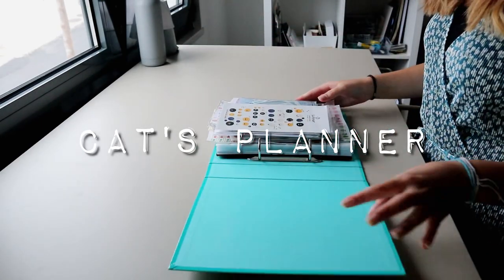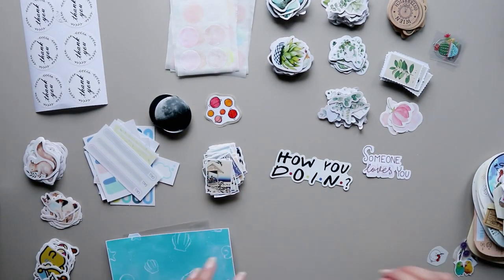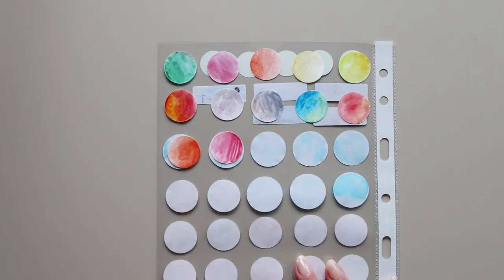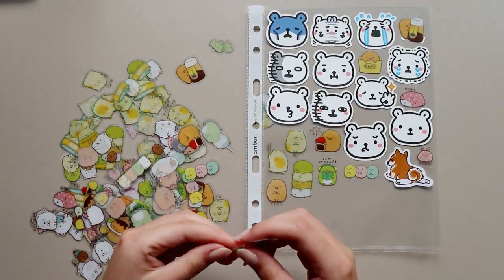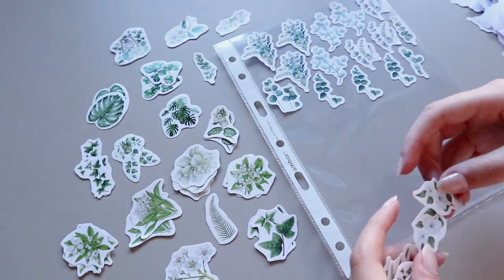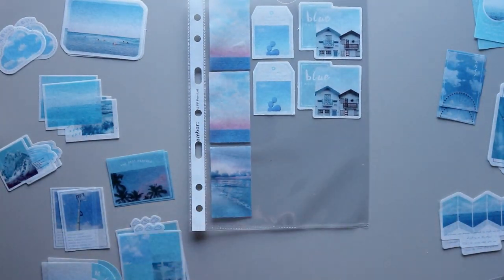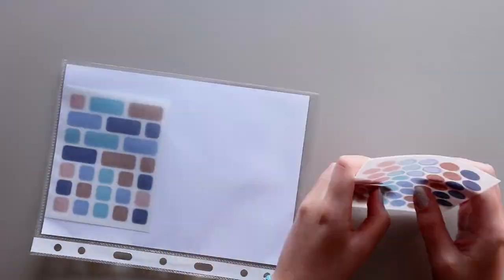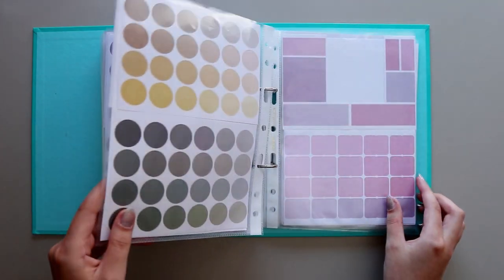MY STICKER COLLECTION | How To Organize Your Stickers!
📖 supplies
- A5 Hardcover Ring Binder
- A5 Punched Pockets
- A5 White Sheets of Paper

- Canon Camera M100
- Docooler 12inch Ring Light

CATARINA MATEUS
APARTADO 000009
EC ODIVELAS
2676-901 ODIVELAS
- 10/1/2020 - my penpals are closed. you can send me letters but I will not answer.